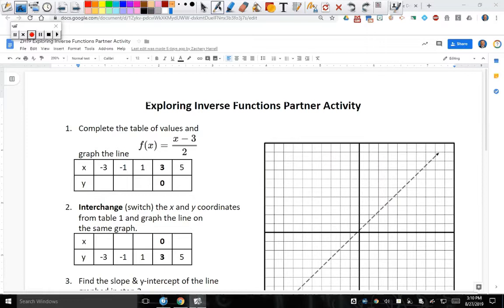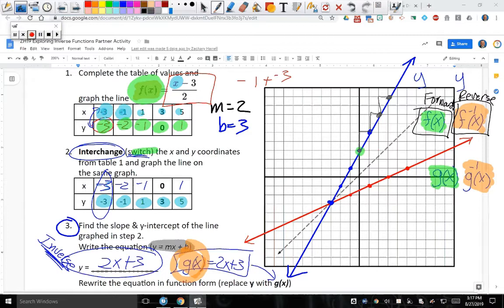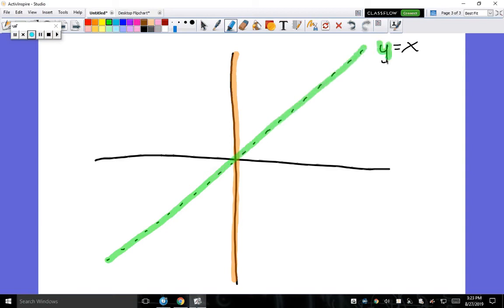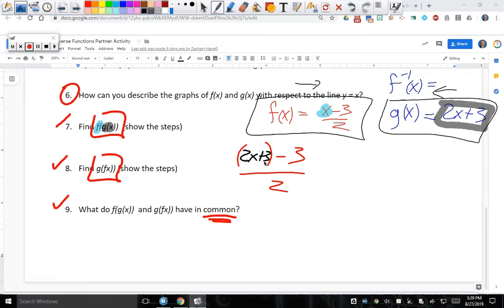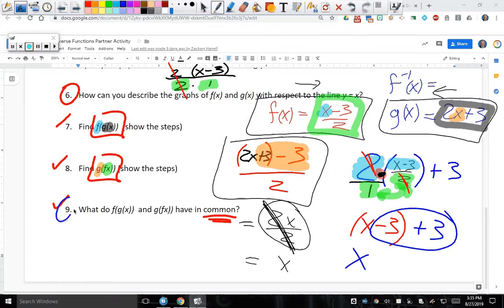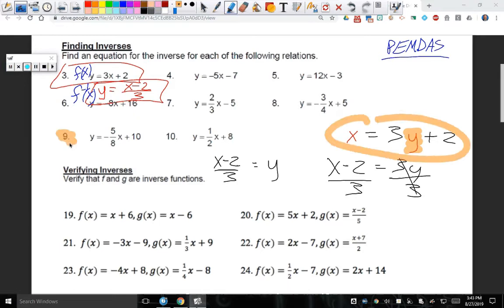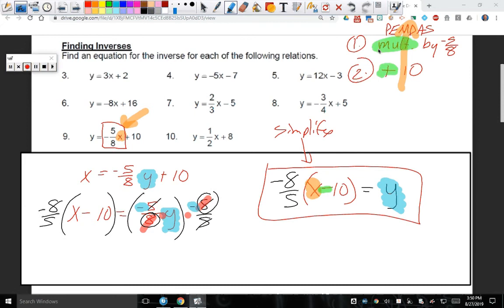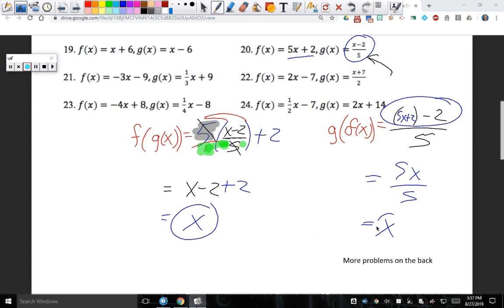Algebra 2 | Unit 1 - Tools of Algebra (Day 5)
Tools of Algebra (Day 5)